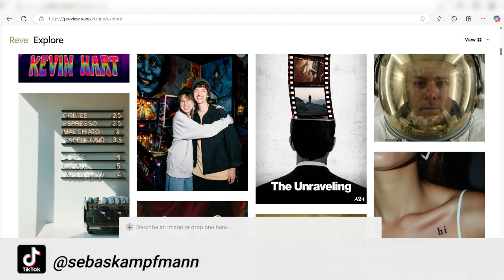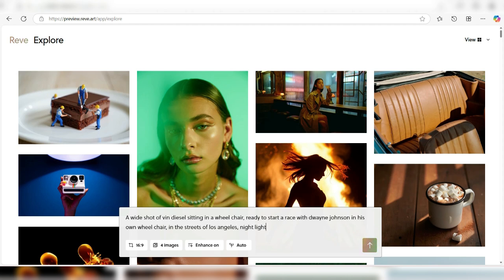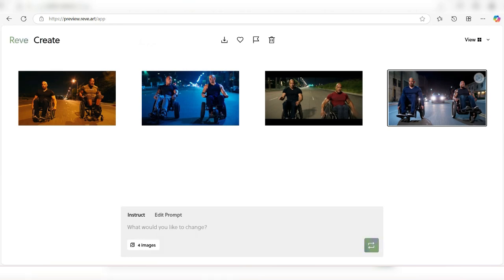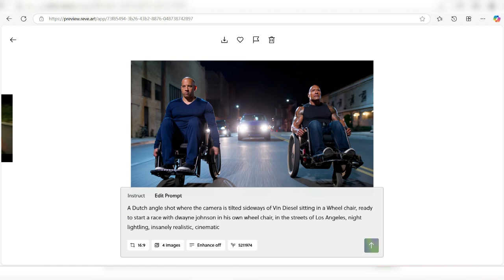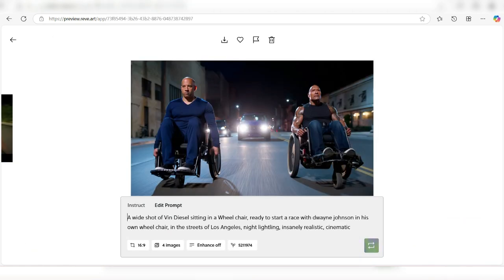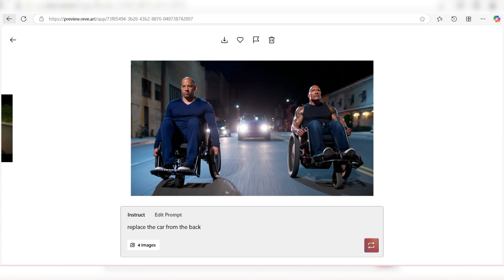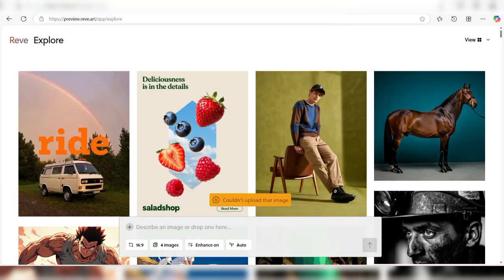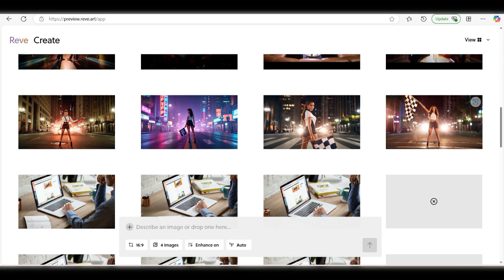This AI image generator will change the game in creating AI movies and videos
In this tutorial i show you step by step how to use a brandnew AI image generator, that will change the game in creating AI movies and videos.

Create your own video games without coding